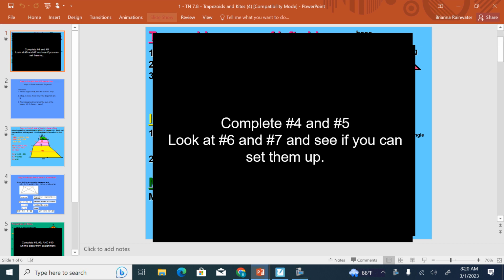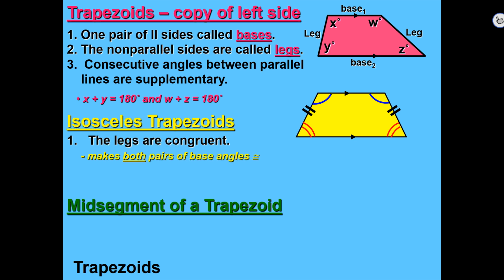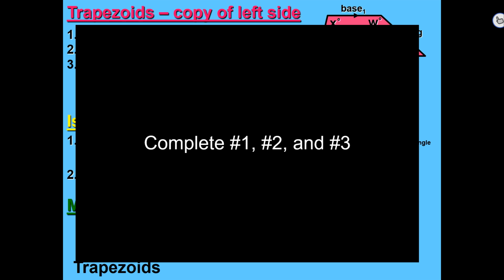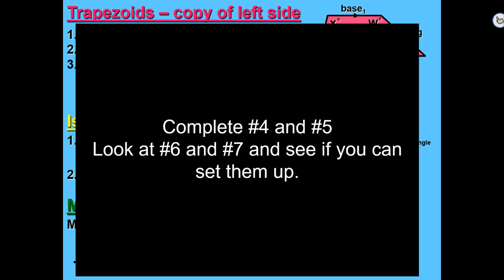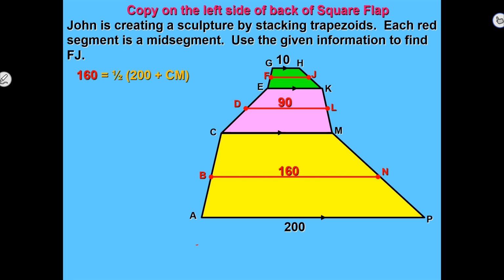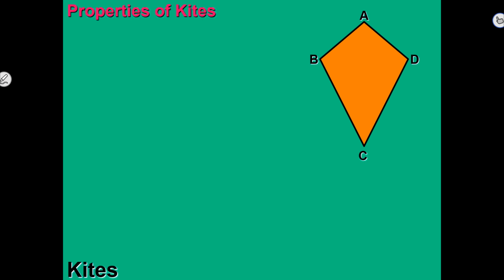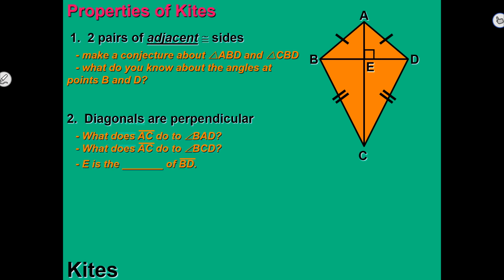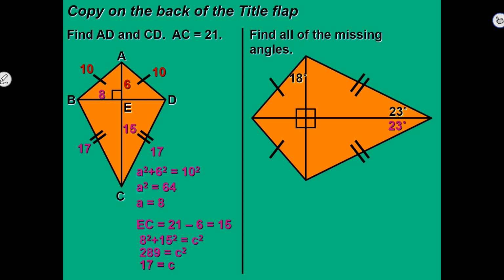Trapezoids and Kites Lesson